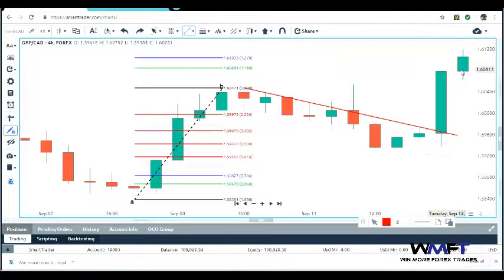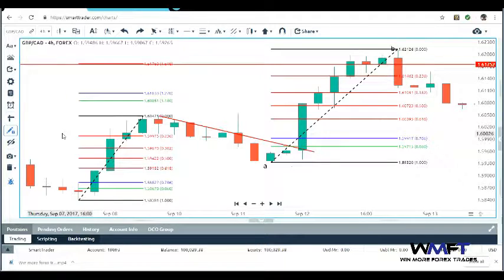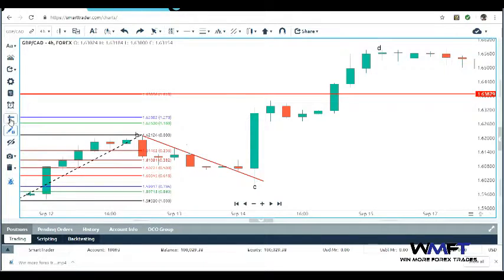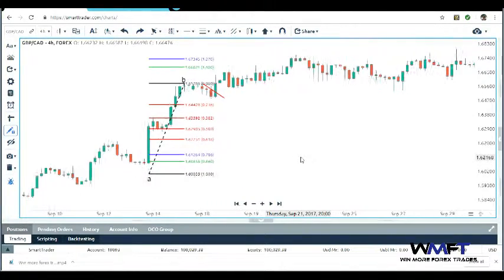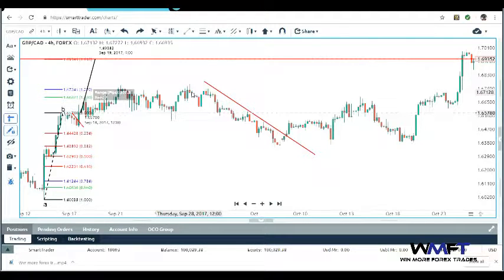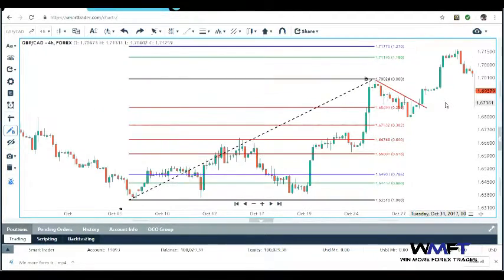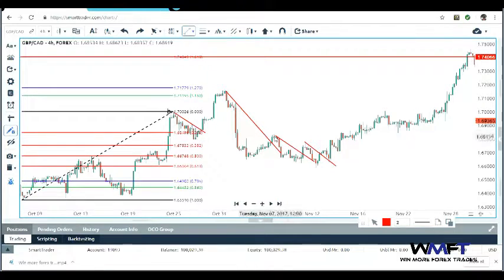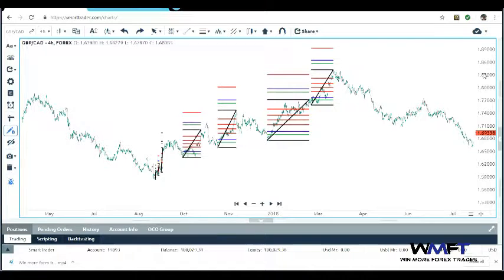WMFT Fibonacci's and how it works in the forex markets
As we head into the new year WinMoreForexTrades.com is giving away a gift for FREE to you as we want traders to become financially profitable in the forex markets.

This is video 5 of the 7 video series from the Seven Simple Techniques to Winning More Forex Trades valued at $100 alone, And yes its here for you right now for FREE!

Here in this video, you will witness the remarkable phenomenon of Fibonaccis and how to trade them.

This market tool will allow your trading to rocket towards the stars with profits raining down in your trading accounts.

BUT WAIT THERES MORE!!!

Be sure to go and checkout our website to claim your free FIBONACCI EBOOK which is located directly on the home page. Just click the "Fibonacci ebook download" link and you should receive your copy direct downloaded to your phone or PC

Also, be sure to browse around the website you will be thrilled to find all the new content available for your viewing pleasure

What are you waiting for? TAKE ACTION TODAY!!!

BUT FIRST, please enjoy the video as it will bring value to you and your trading.

Joshua L. of Winmoreforextrades